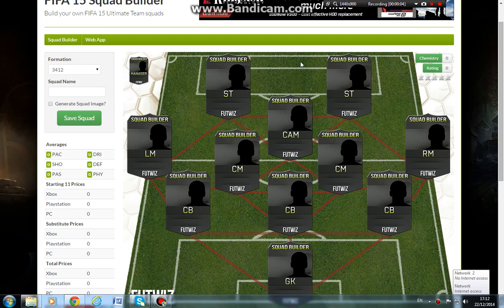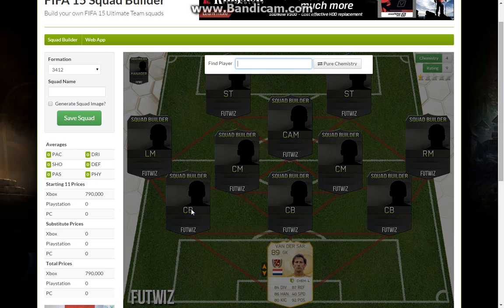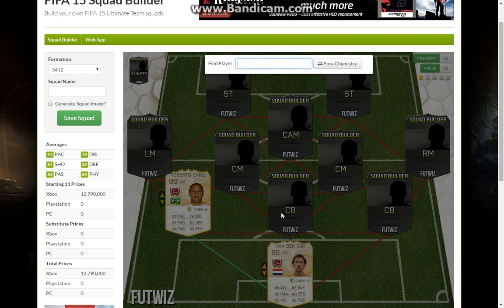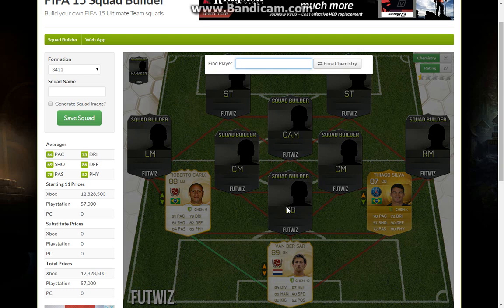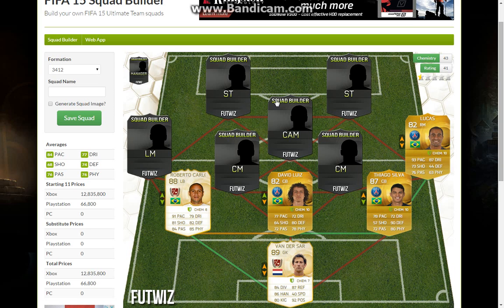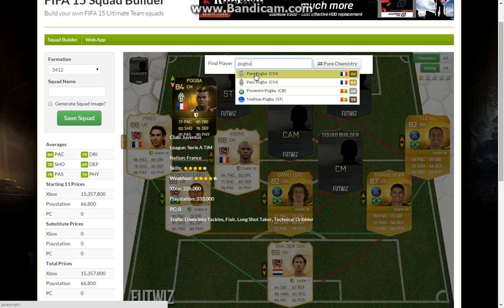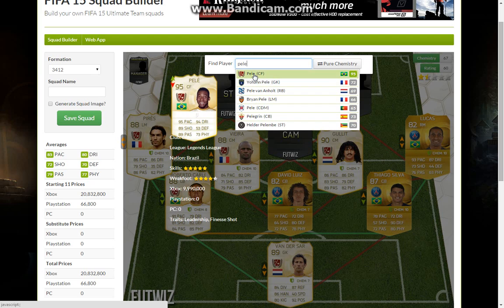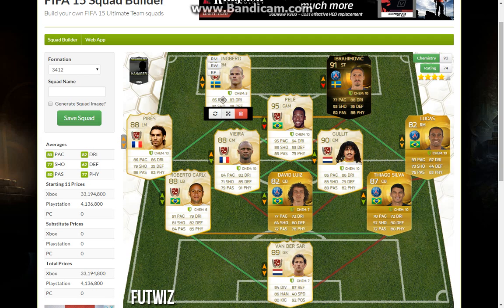Fifa 15 Squad Builder #4 IF Ibra and Legends Included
hey guys sorry for the lack of uploads but here is episode 4 of my fifa 15 squad builders... this episode contains Inform Ibra and Legends so sorry for PlayStation Users...